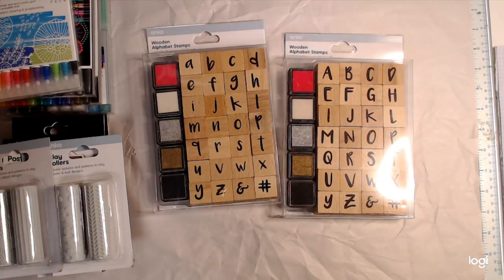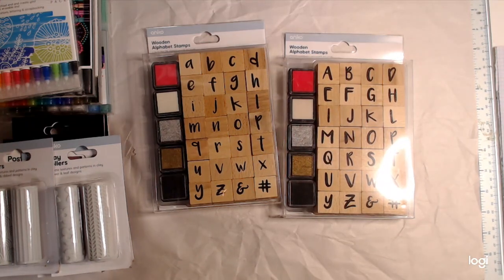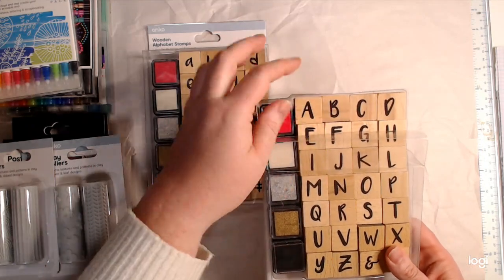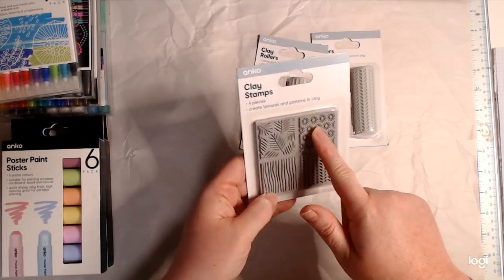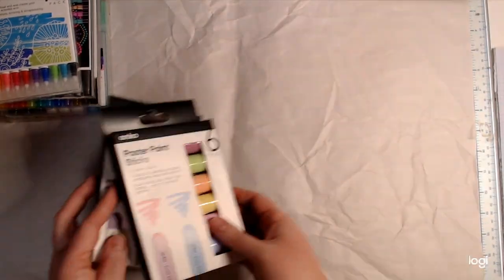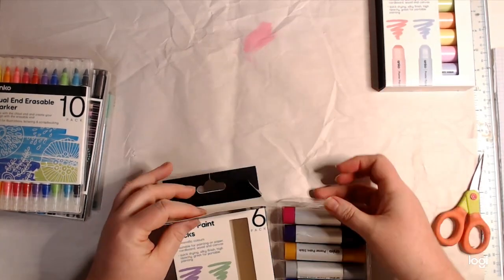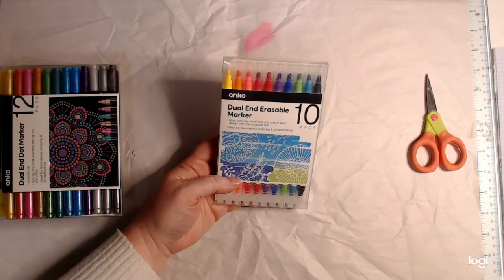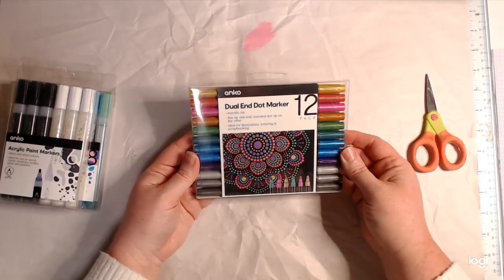Haul Kmart Pens, Markers, Paint Sticks and Alphabet Stamps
A fun haul from Kmart in Australia, for some new Arty Paint Pens, Paint sticks, Markers and some other bits and pieces.

Cant wait to try out my new Stash of items.

Check us our on Facebook: Alexis and Melinda Art Space
Australia Regards Melinda and Alexis
Check out my business channel for up to date news on new products, product demos and ways to use all our chipboard, stencils and stamps YT Channel